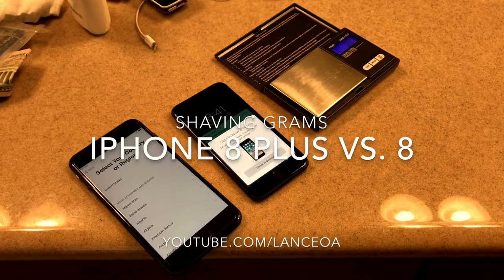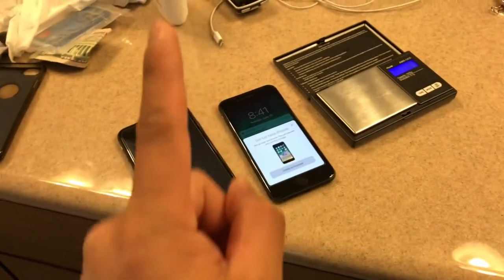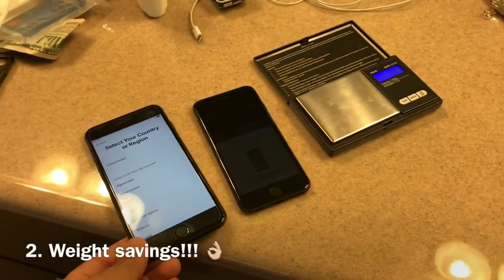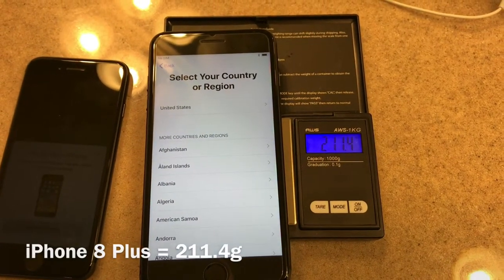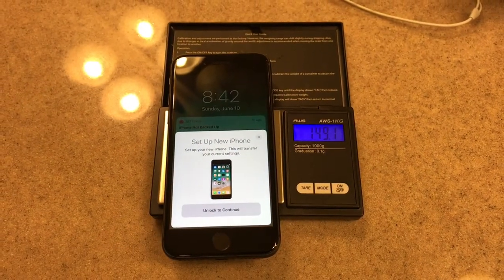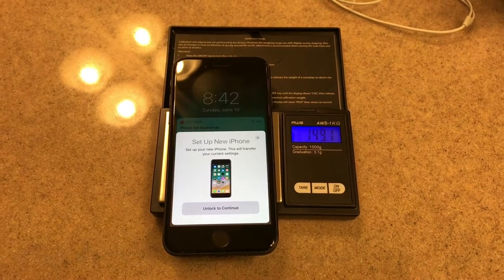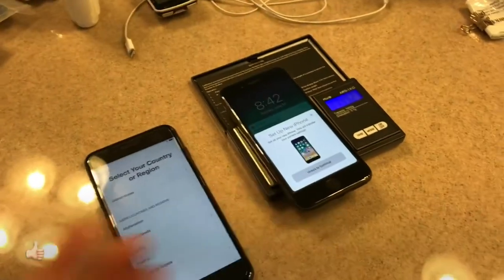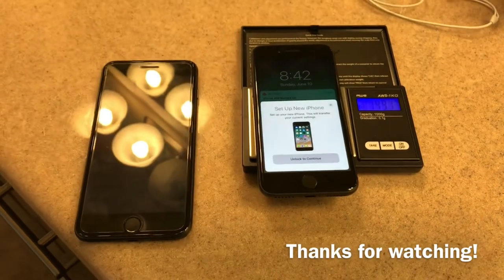Weight Weenies: iPhone 8 Plus vs iPhone 8 for Cycling Sake!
Alright switching down to IPhone 8 from the 8 plus for cycling.
1 won’t fit into my jersey pocket!
2 weight savings for sure!
Also - try typing with one hand across the massive screen

Cheap but effective scale on Amazon weighs a gram to 1kg for only $8 compared to pricey bike specific scales... this is definitely good for small bits, Seatpost, shoes, skewers, saddles..Carbon and titanium fans rejoice!!!